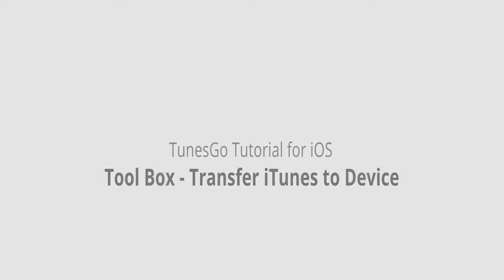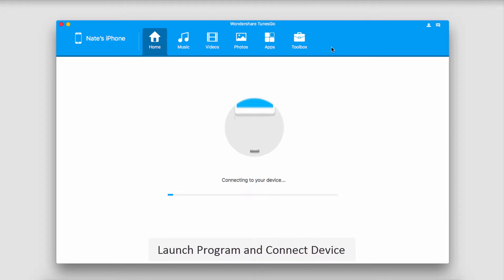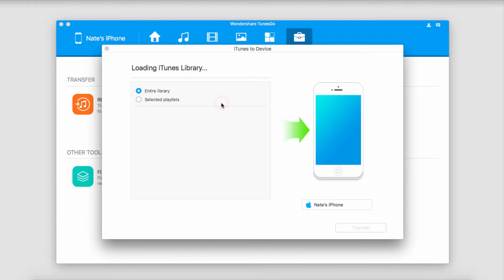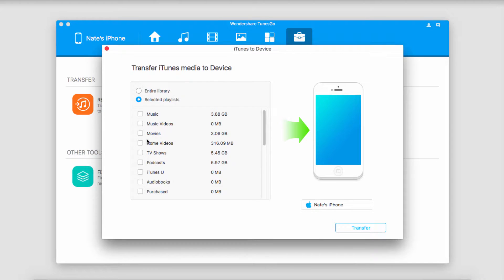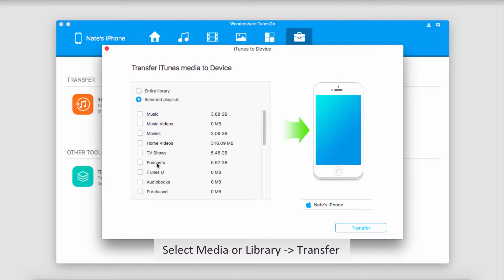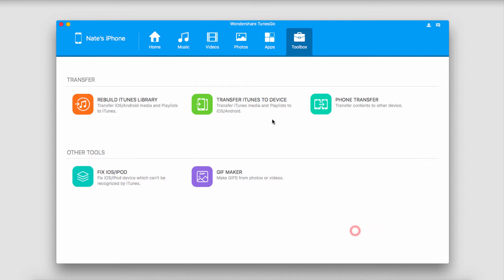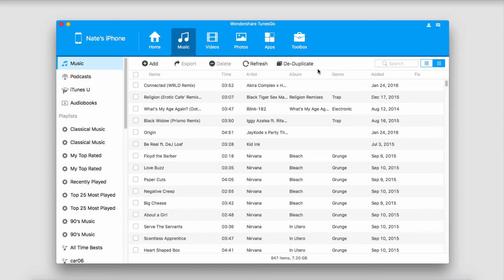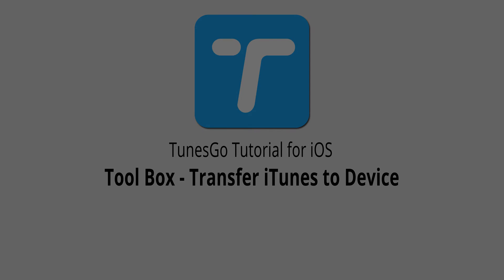Tool Box--Transfer iTunes to Device |TunesGo for iOS